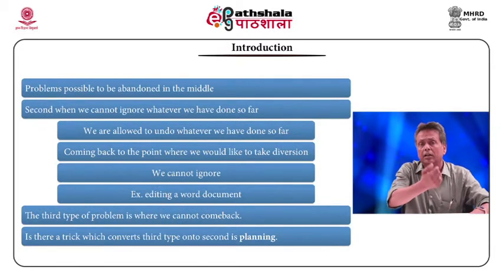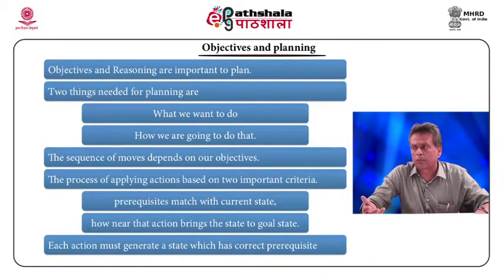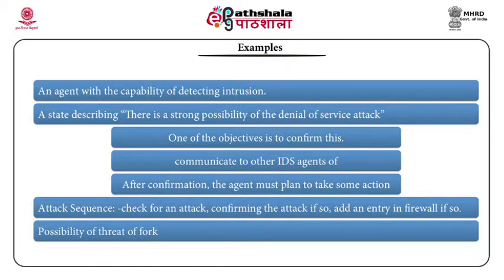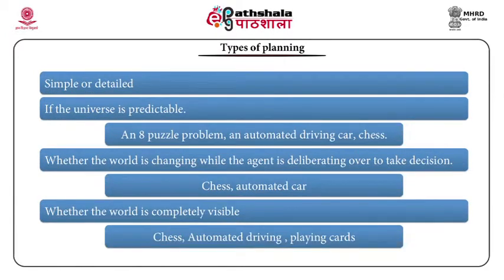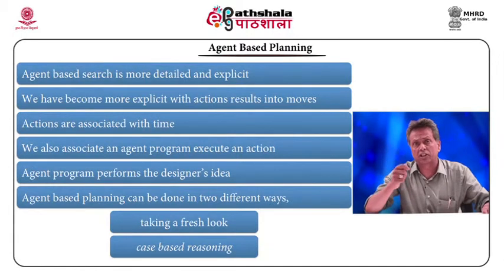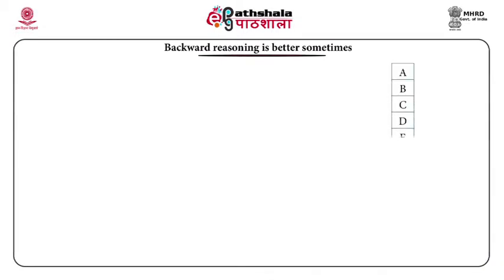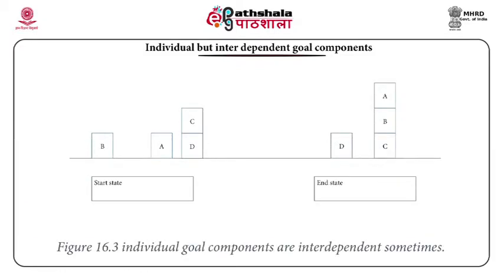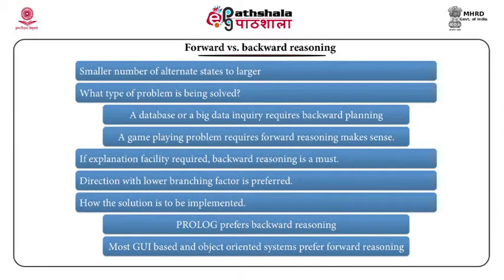Self Learning Video AI Module 16